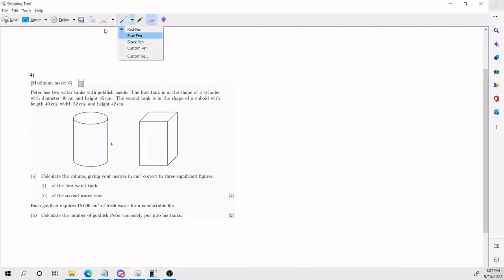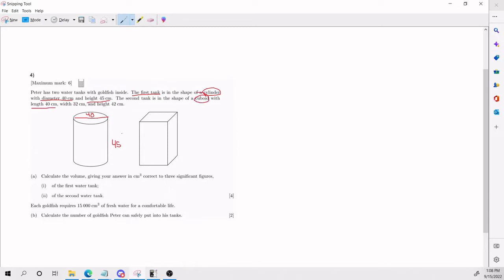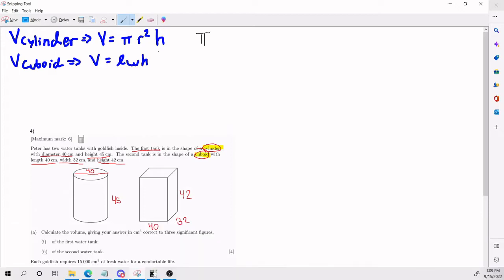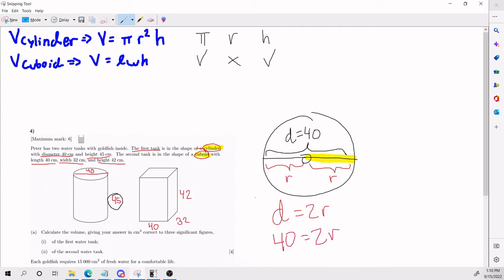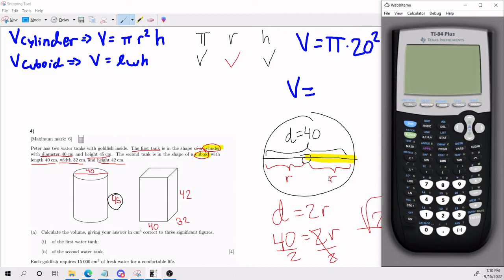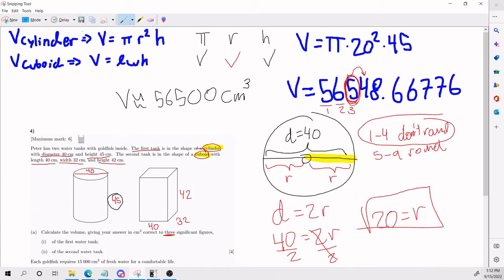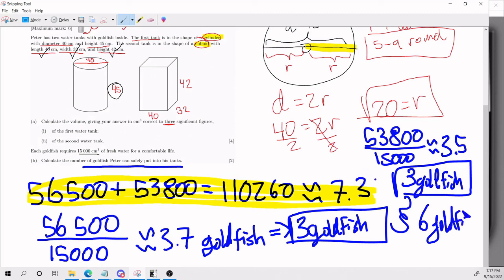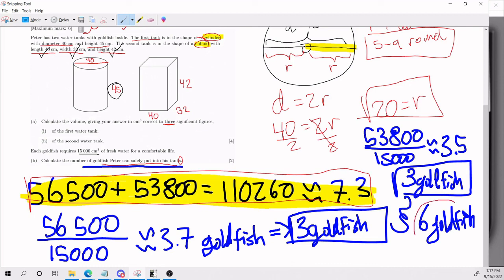AI SL: Geometry example 1 (Cylinder, Cuboid, Volume, Sig figs, Fish)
Sig figs

Chapters
0:00 Introduction
0:55 Part A (Volumes Cylinder/Cuboid)
6:10 Part B (Fish per tank?)
9:10 Advice